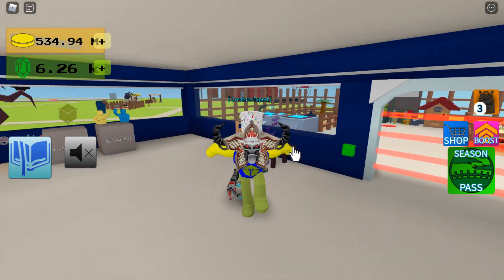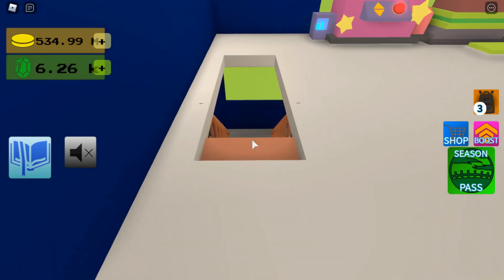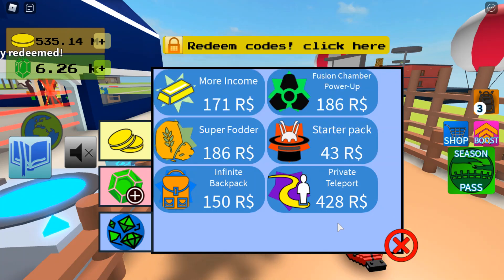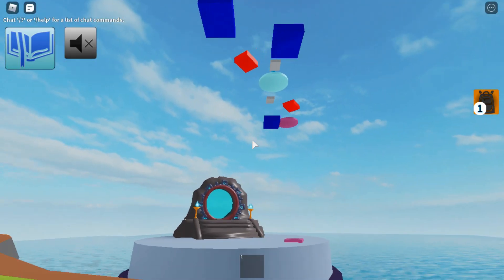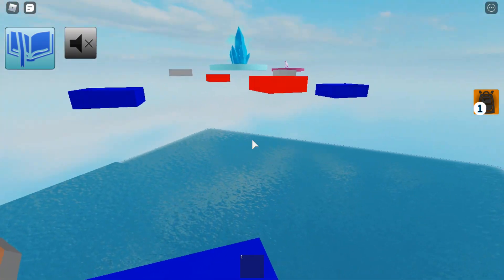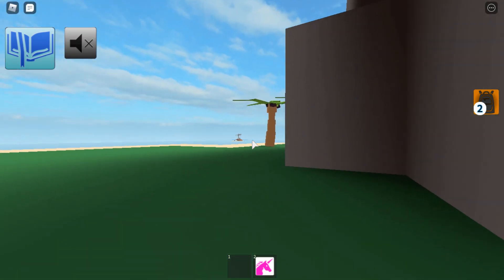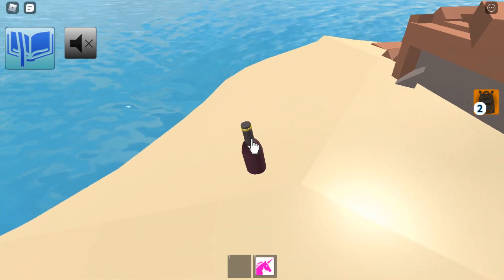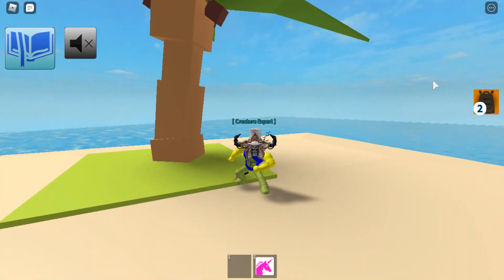How To Get ALL Daily Legendary Creatures In Creature Tycoon (better quality)